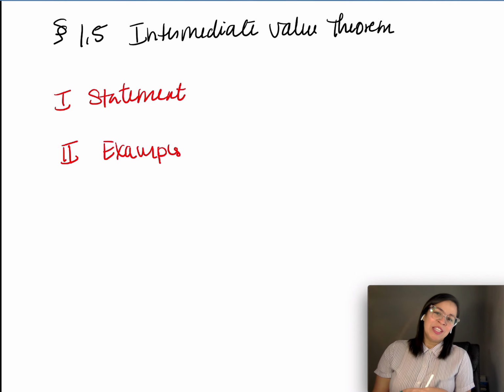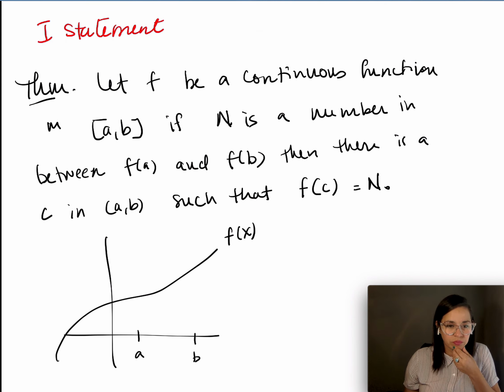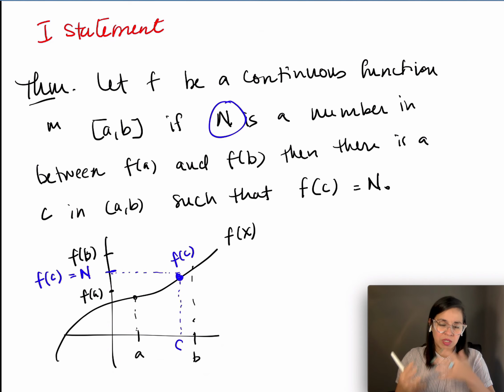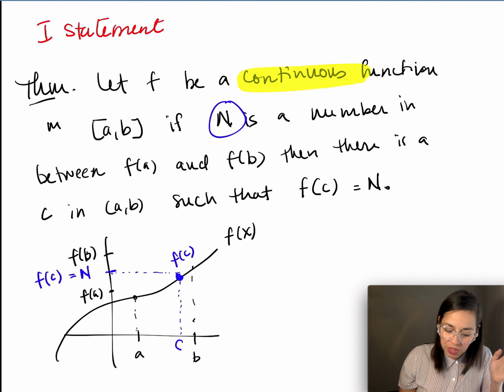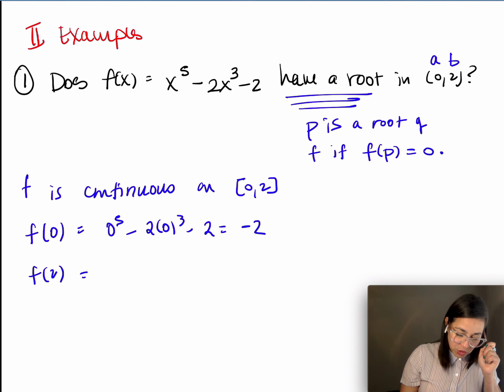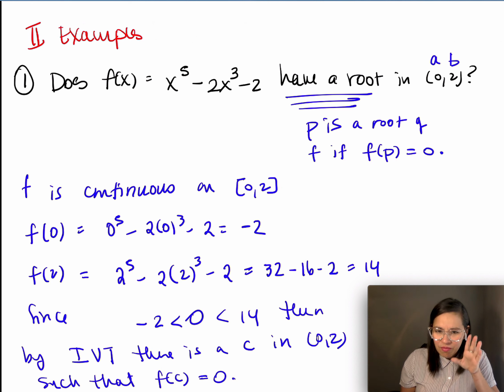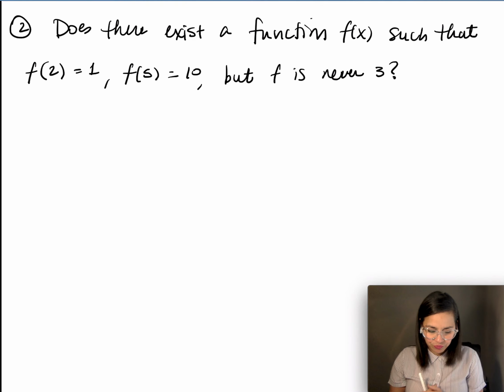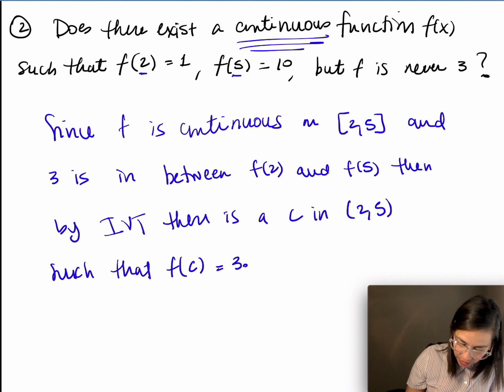Continuity Part 3 of 3 (Intermediate Value Theorem)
0:00 Intro
0:11 Statement
2:31 Examples